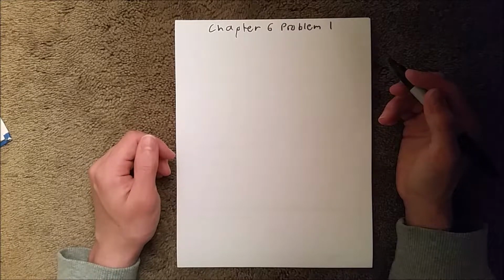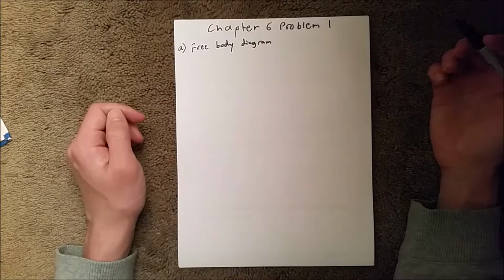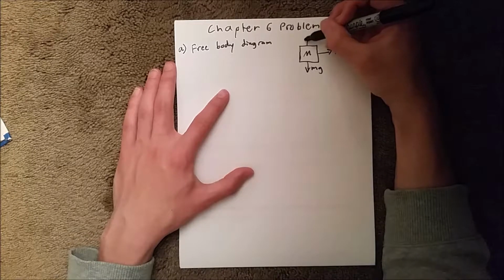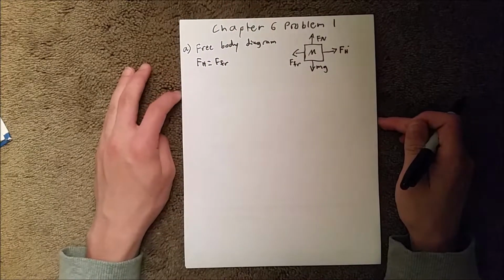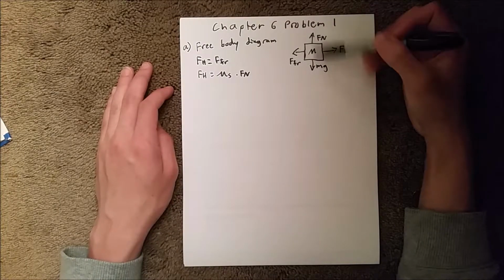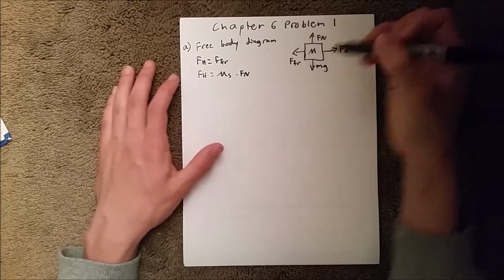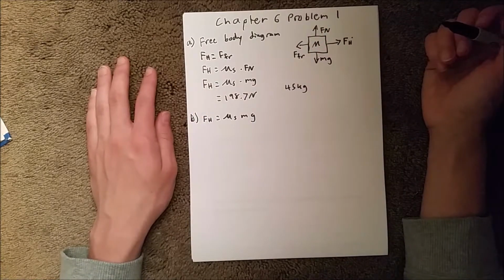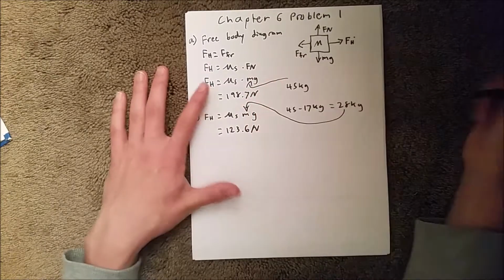Fundamentals of Physics 8th Edition (Walker/Halliday/Resnick), Chapter 6, Problem 1 Solution